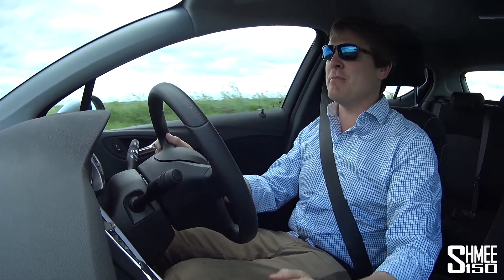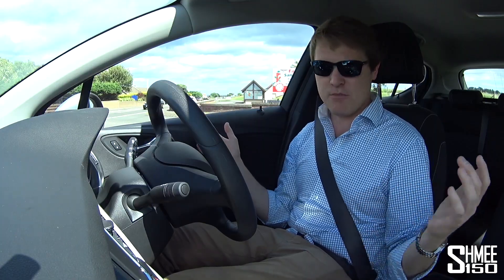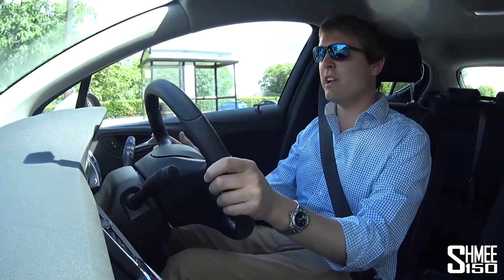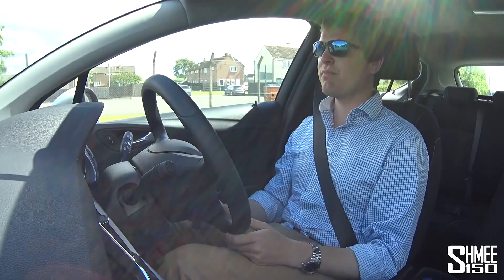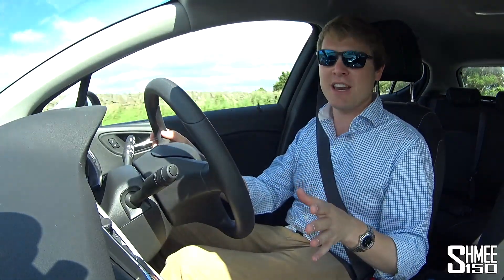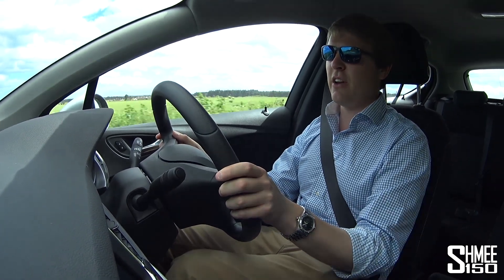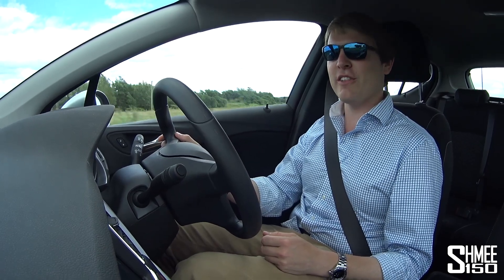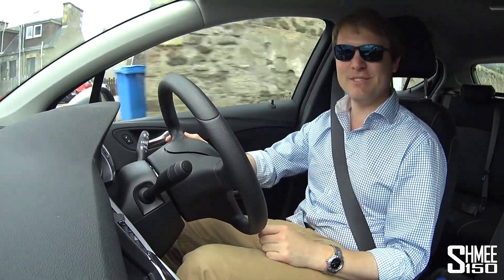What Car Am I Driving?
The first question, with no cheating, can you name the car I'm driving? Out on the roads of Scotland it's time for a little update on what's going on at the moment; keeping up the daily videos, Goodwood Festival of Speed next week, activities of the summer. Another topic to talk about is rental cars in general, let me know about your stories renting a car on Qutee